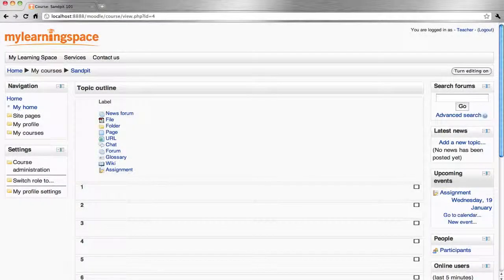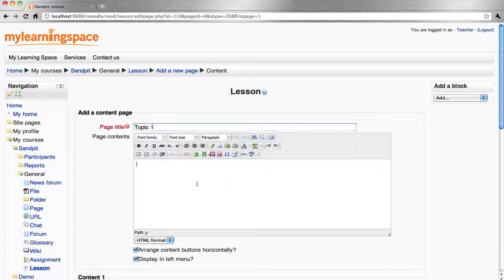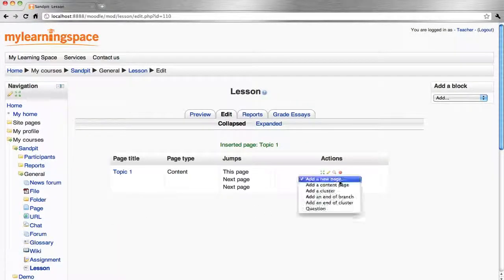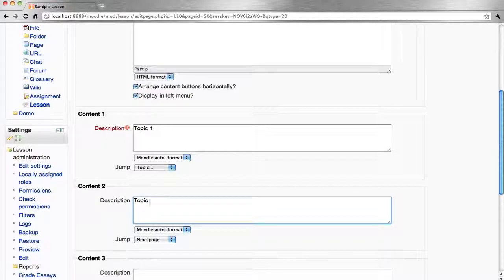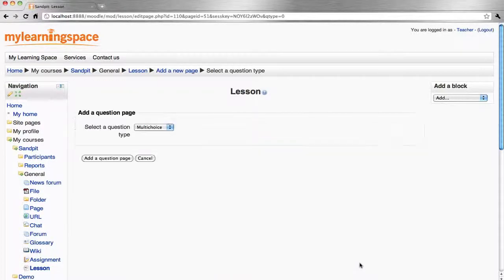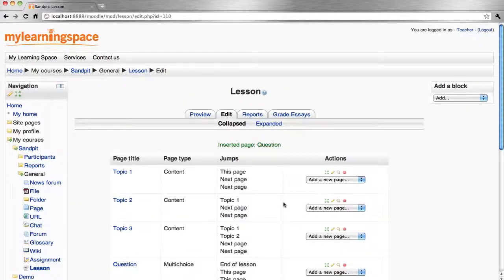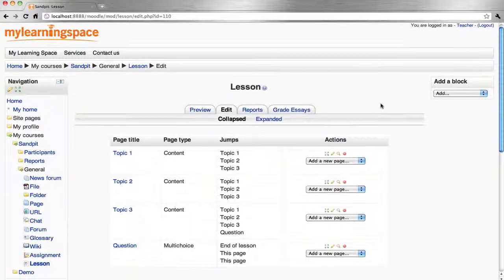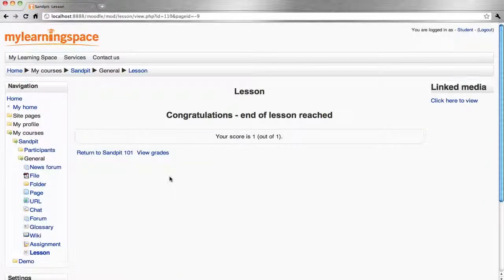Moodle - Lesson - 031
This tutorial demonstrates how to use the lesson activity for the Moodle learning management system.